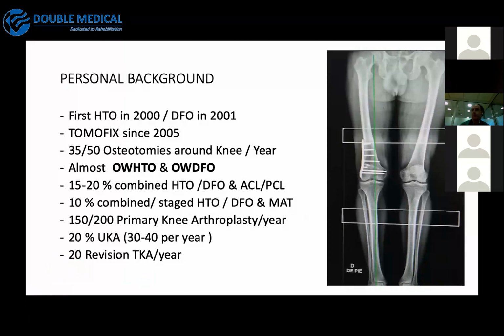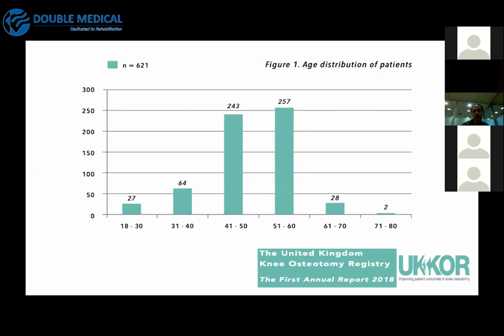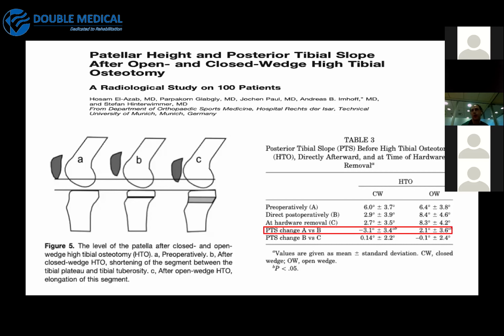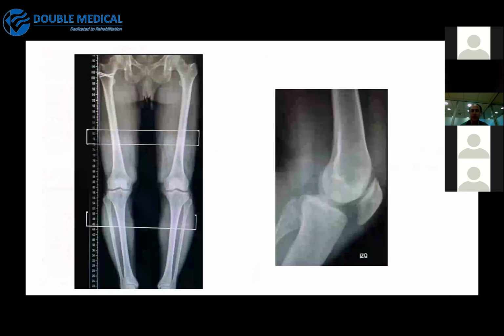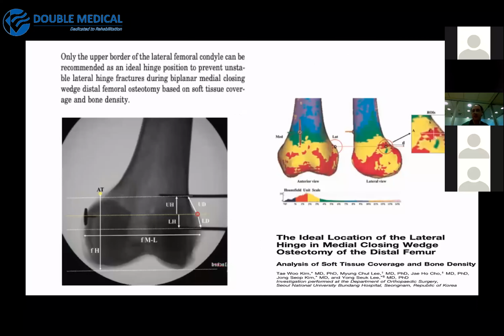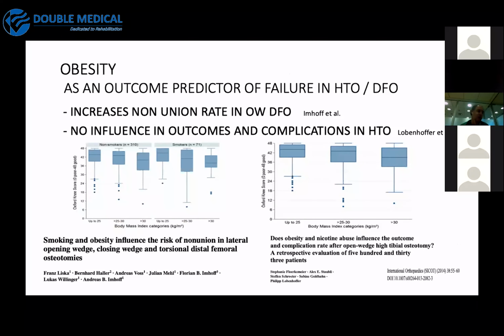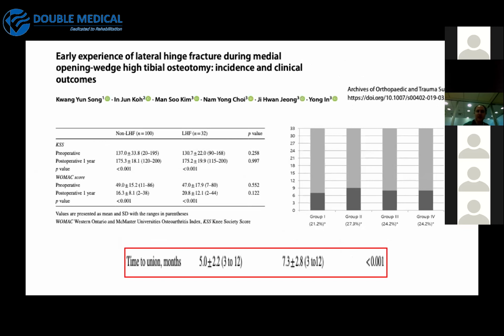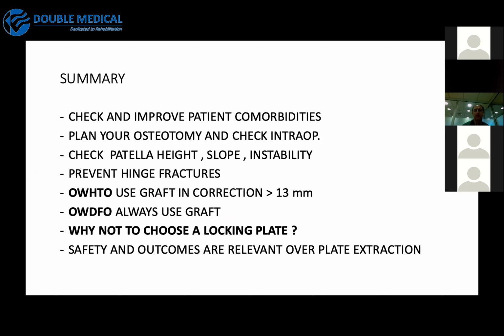Double Medical Group Around Knee Osteotomy Webinar - Dr. Gabriel Baron Girgulsky